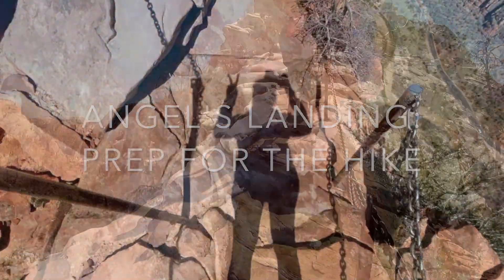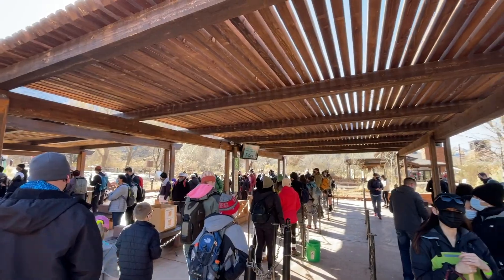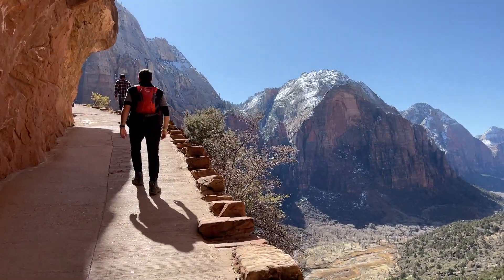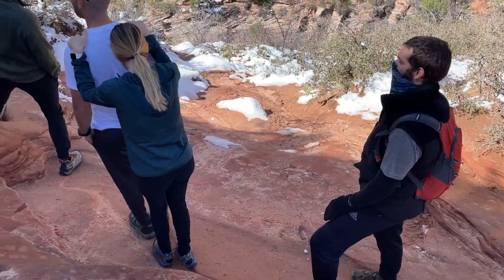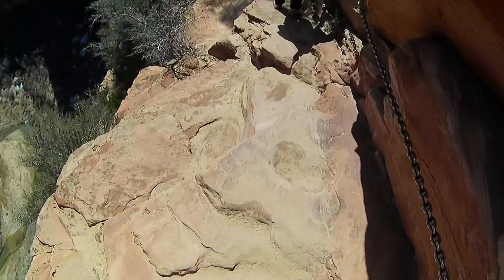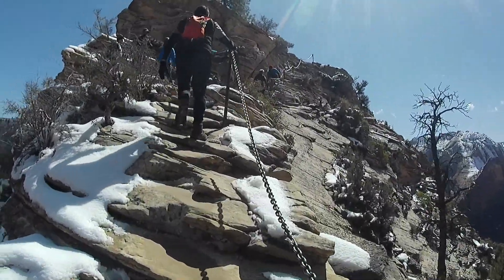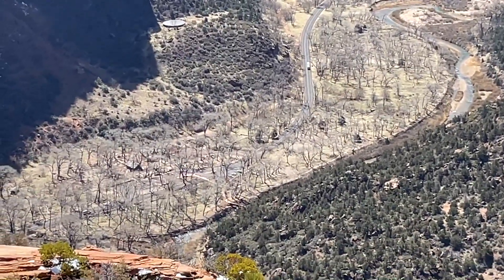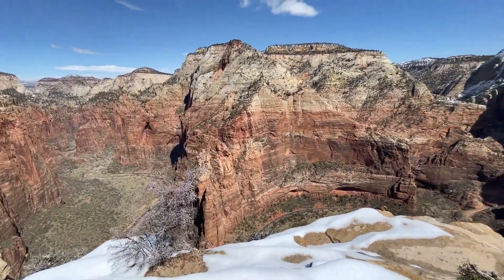Angels Landing: Prepare for the Hike in Zion National Park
Art of Our Parks Coloring Book